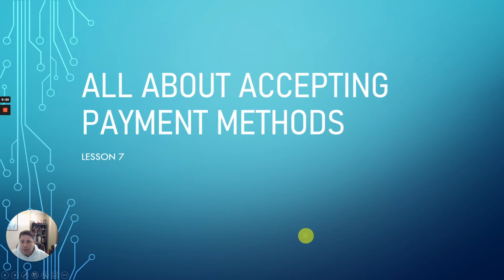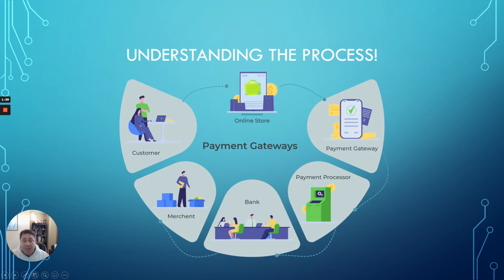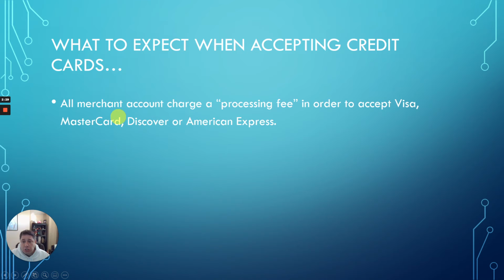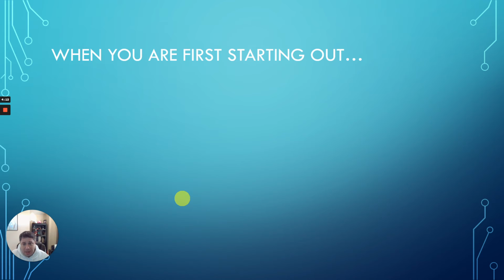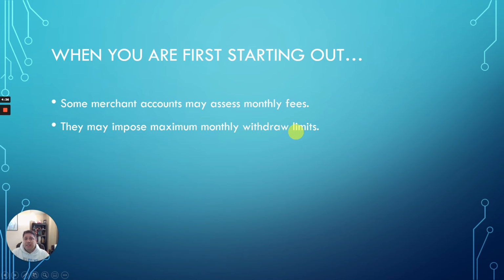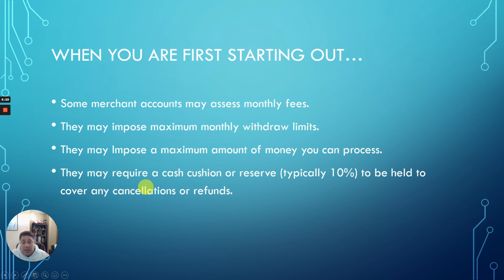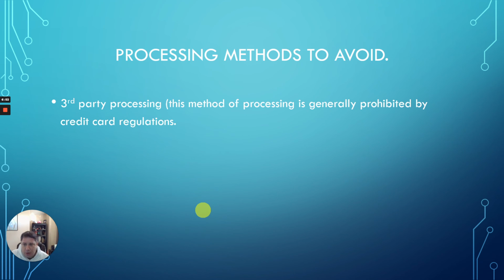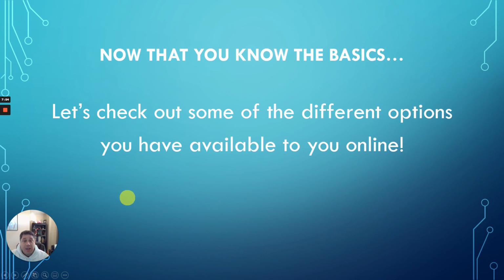Understanding all about Merchant accounts & online payments!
Everything you need to know about accepting credit cards online & understanding the basics of a merchant account!